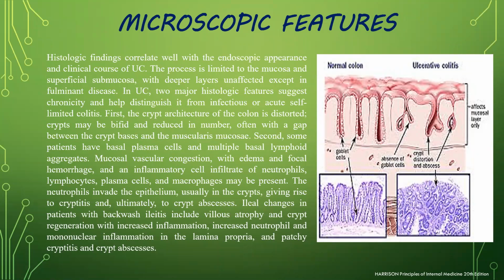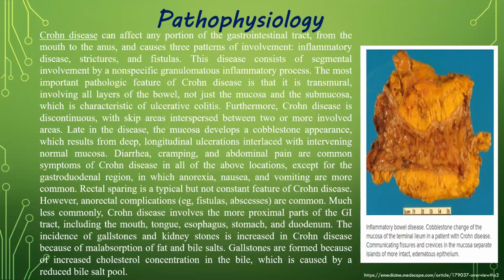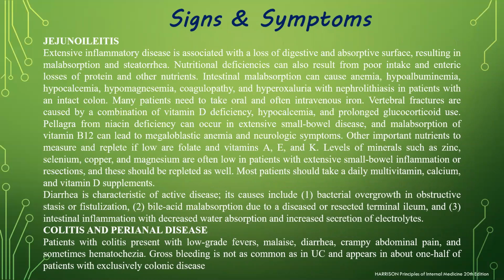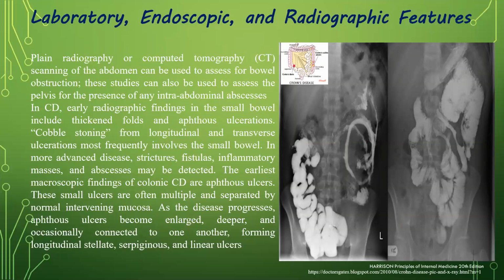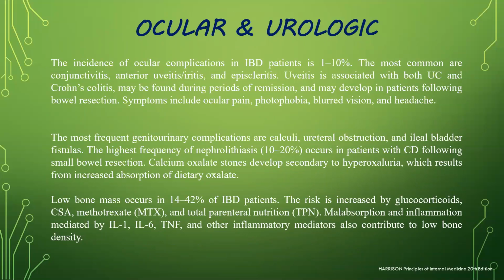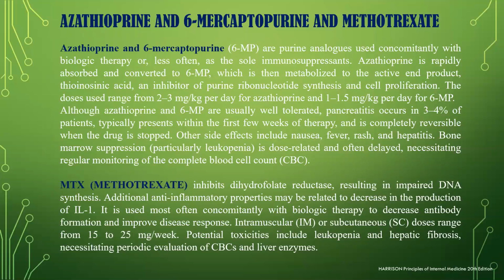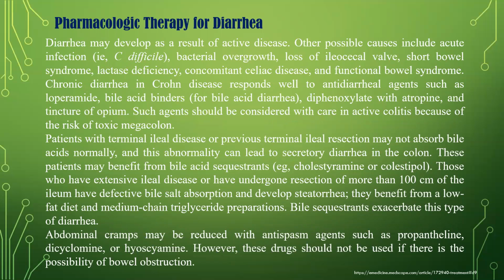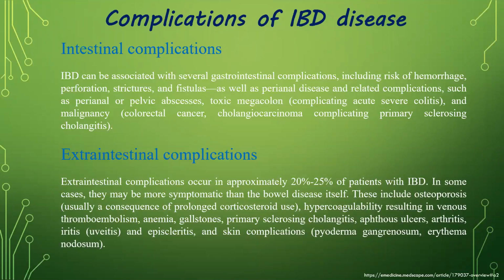Diseases of small and large intestine. Part 2. Associate professor Olena Makharynska.